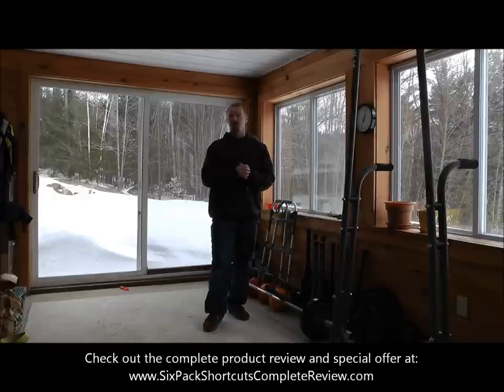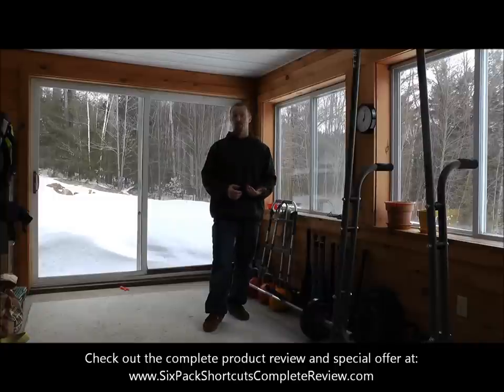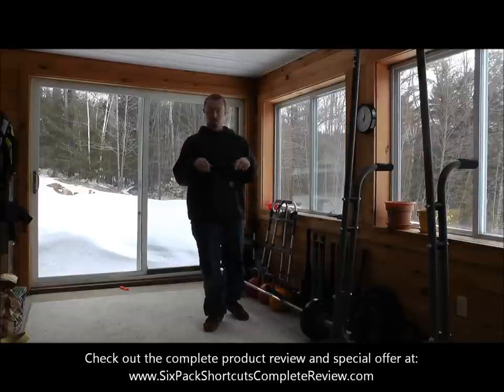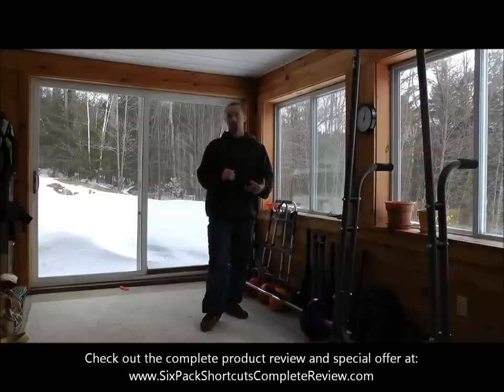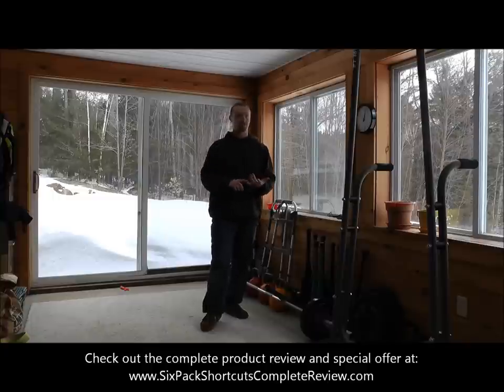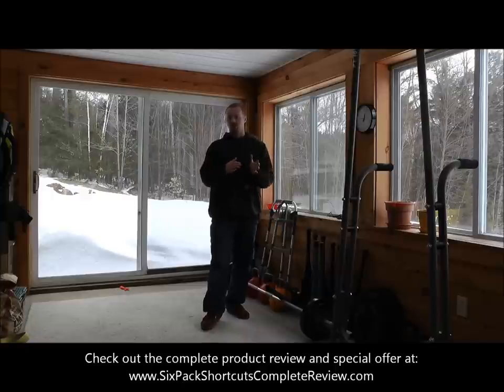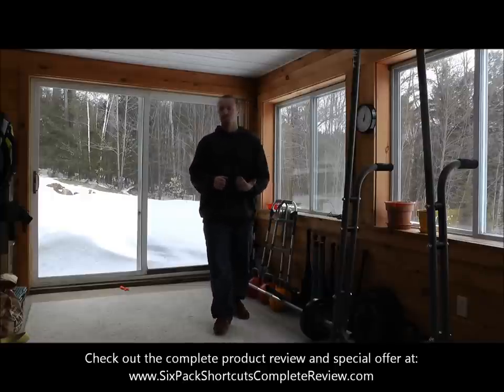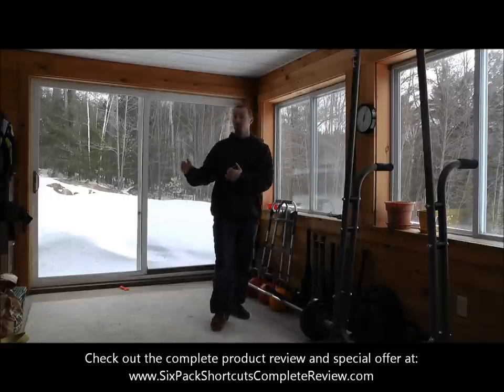Review of Six Pack Shortcuts By Mike Chang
This is the abbreviated version of my Six Pack Shortcuts review where you can learn all about Mike Chang's Six Pack Shortcuts program and whether it's right for you - your needs, goals, and unique circumstances. If you want to learn more, make sure you check out my comprehensive, unbiased, and most importantly, HONEST review of Six Pack Shortcuts here:

In that product review, I cover the pros, cons, unique benefits and drawbacks of the program, as well as my customer service experience - among other things - in order to help you figure out if Six Pack Shortcuts is right for you. As of this writing, there is no other Six Pack Shortcuts review online (that I can find) that covers this product in more depth than I have.

After over six months of research, I now know for a fact that this product is definitely NOT for a good fit for everyone. So, make sure you thoroughly research it BEFORE you buy something that may not work for you. You have been warned :-)

The good news is that there are plenty of other great options out there if Six Pack Shortcuts just isn't a good fit for you. You can learn if that's the case in my complete review of Six Pack Shortcuts.